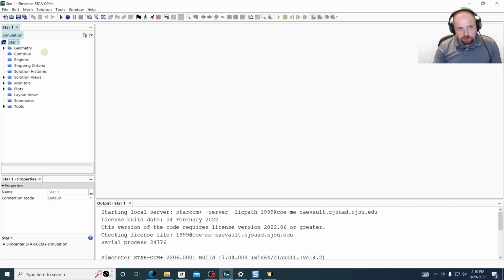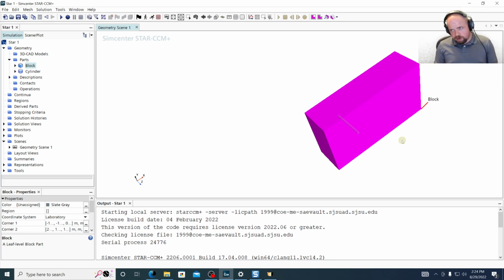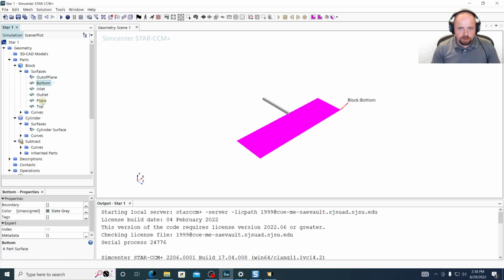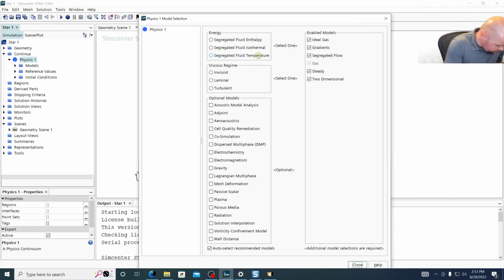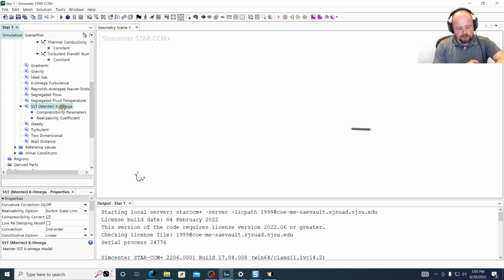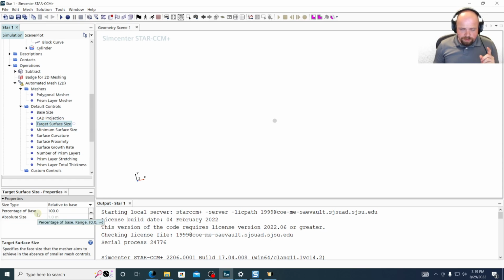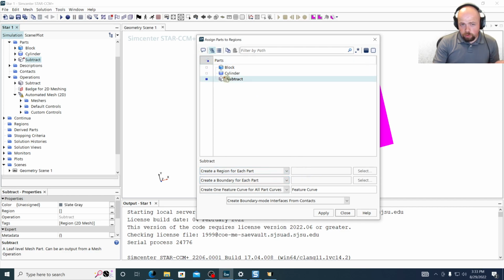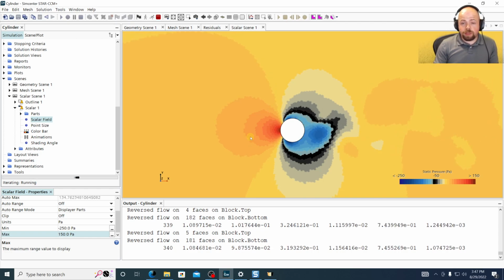Geometry and Physics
Some discussion of basic geometry steps and some considerations when choosing physics in STAR-CCM+